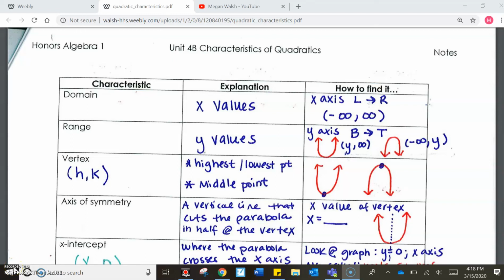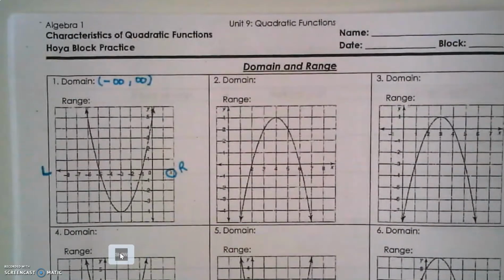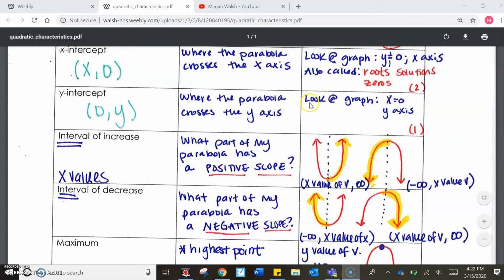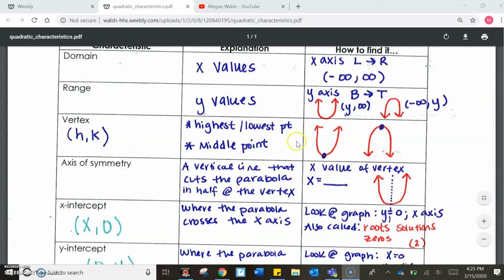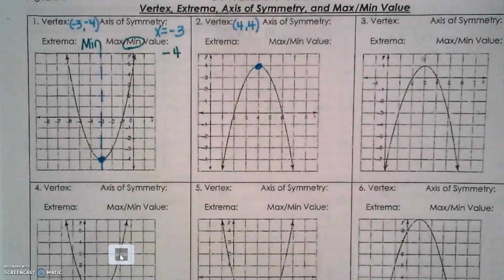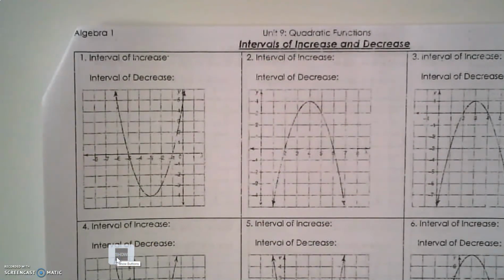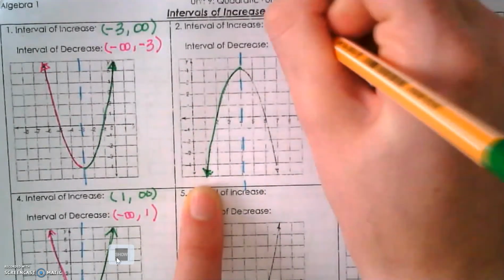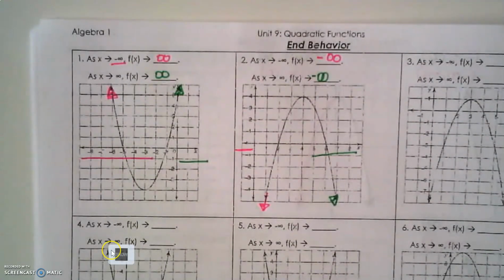Characteristics of Quadratics